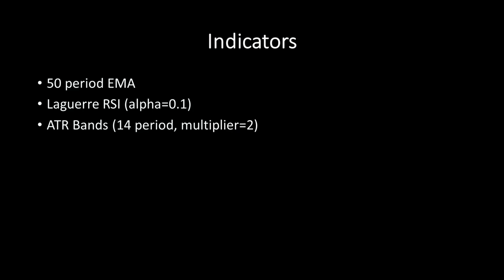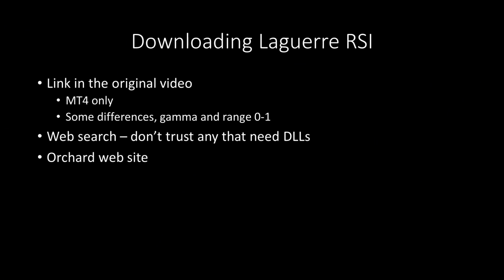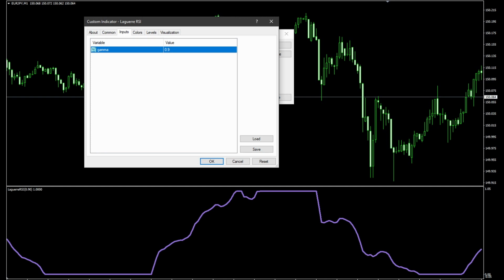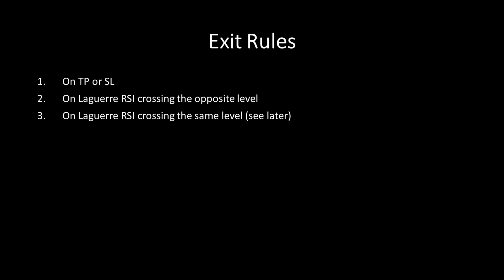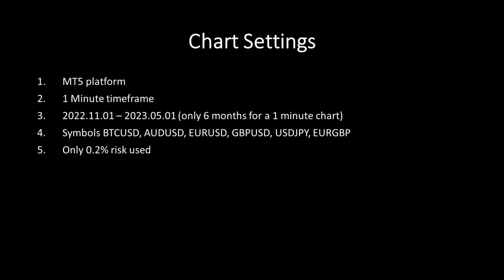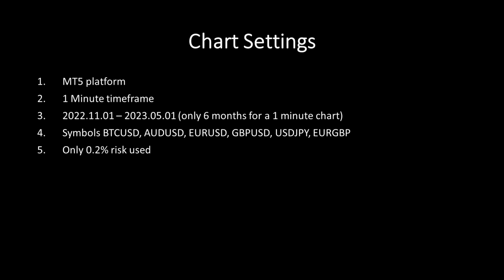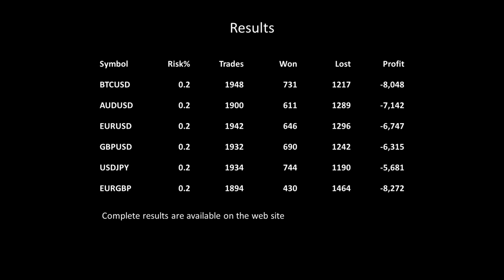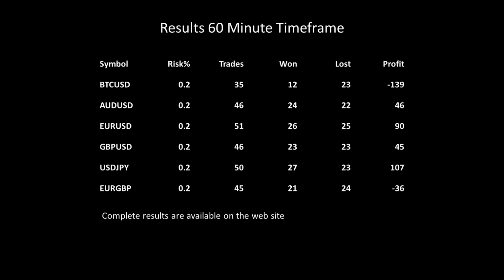Laguerre RSI Scalper Test - Double your account overnight? Maybe not.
The Laguerre RSI is a technical indicator that blends the concepts of the traditional RSI with Laguerre filters, resulting in a unique and powerful tool for identifying market trends and potential reversals.

This video backtests a published strategy using the MT5 platform over 6 months to assess the claims about the strategy.

Note that due to the limits of backtesting and some assumptions about ambiguous parts of the strategy the results here may not accurately match the claims of the original strategy but in my tests I could not replicate the claim of doubling my account overnight, certainly not in a long term test.

Follow the link to the web page for the detailed test results and links to download the Laguerre RSI indicator used here.